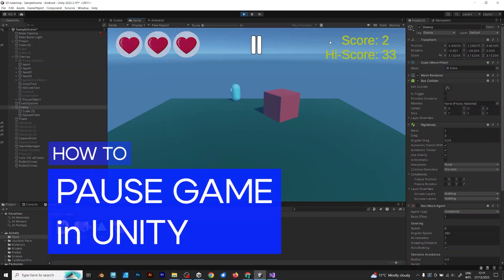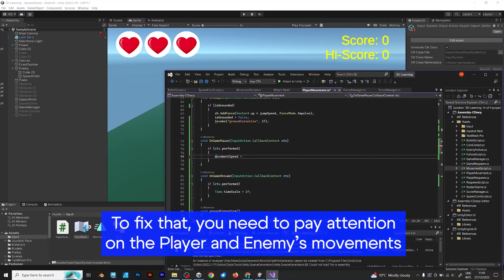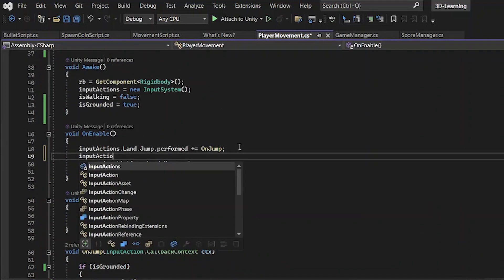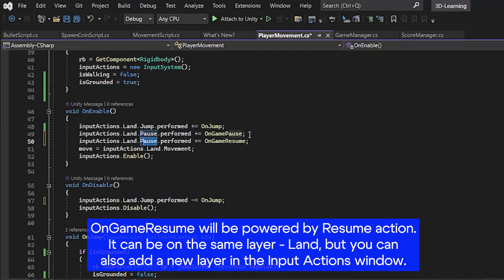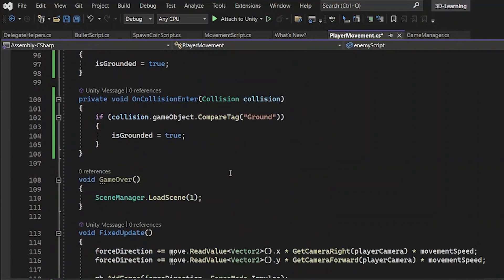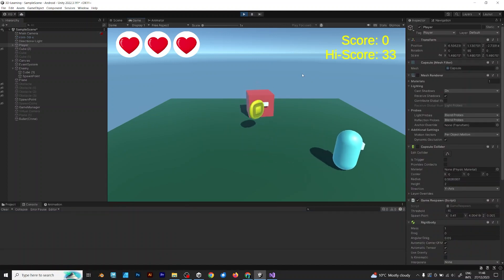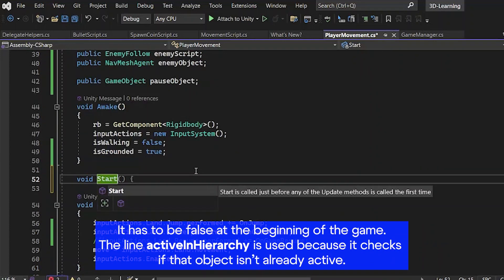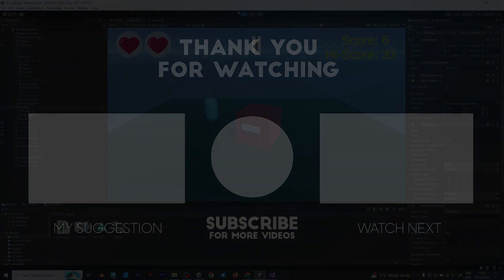HOW TO PAUSE Game in UNITY!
In the previous tutorial, I have taught the way of importing Nav Mesh into your Unity project. After running out of ideas, I have decided to make a pause game tutorial.

The 3D game, which was put on a break since April 2023, is finally back in the new episode of 3D Platformer in Unity tutorial series. This project used old input system, but these days I was importing New Input System and changing the way of implementing movements and other button pressing actions. In this episode, you will learn how to pause your game without Time.timeScale which is used in many tutorials.

To pause your game with the new input system, you need to make sure to add a new input action and implement it in the way as explained for player jump function.

According to Unity Documentation, Time is basically a function of updating each frame in Unity. TimeScale is a phrase used by many tutorials, but in this video I will teach you why you should avoid using it and what is the right way of pausing a game in Unity. This project has been altered and modified with the new input system, so you can notice a difference in the player movement script!

As the project becomes complicated, you will need to add more elements and values that generate movement in Unity.

Lastly, I will make more game development tutorials and other content related to game industry.